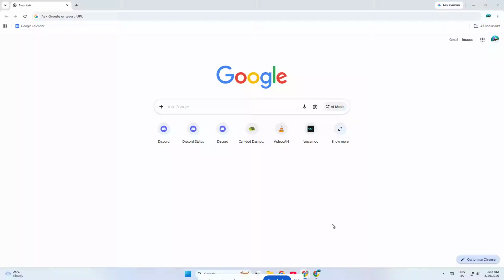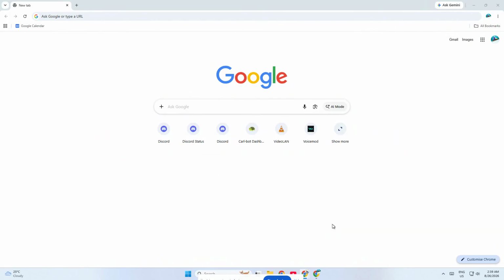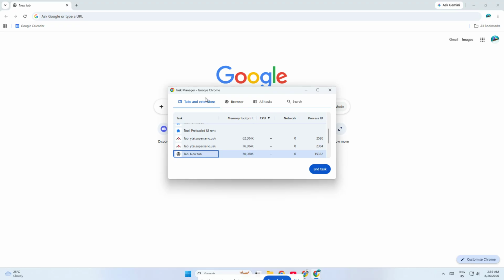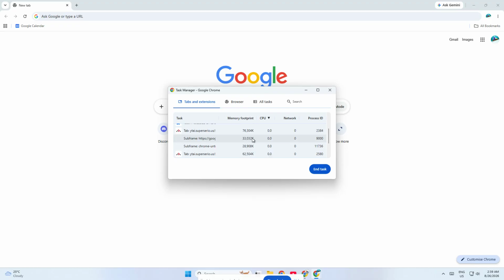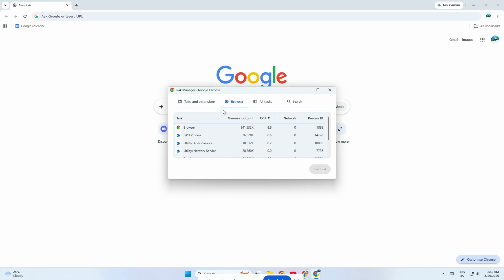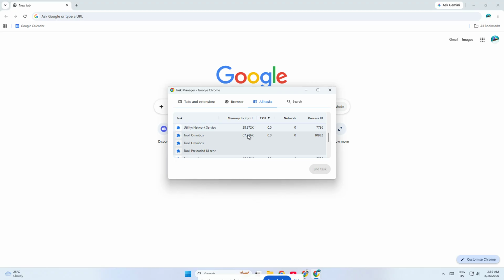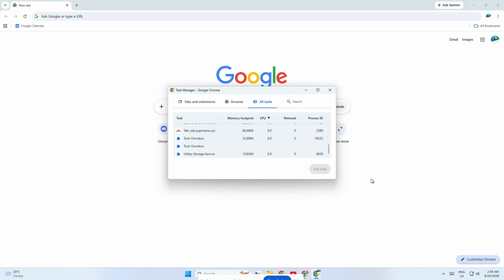How To Access Chrome Task Manager (Quick Shortcut Guide)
Learn how to access Chrome Task Manager quickly using simple keyboard shortcuts on Windows, Linux, and ChromeOS. This guide shows you the fastest way to open it and check which tabs or extensions are using the most resources.

🕚Timestamps:
0:00 Introduction
0:14 Windows And Linux Shortcut
0:24 ChromeOS Shortcut
0:34 What Chrome Task Manager Shows
0:50 Quick Recap

✍️What You'll Learn In This Video:
• How To Open Chrome Task Manager On Windows And Linux
• How To Open Chrome Task Manager On ChromeOS
• How To Use Keyboard Shortcuts To Launch Chrome Task Manager
• How To Check Tabs And Extensions Using Resources
• How To Identify Slow Or Frozen Chrome Processes

💡Pro Tips:
• Use Chrome Task Manager when a tab feels unresponsive.
• Check memory and CPU usage before closing Chrome.
• End only the process causing the issue to avoid losing everything.
• Remember the shortcut can vary by operating system.